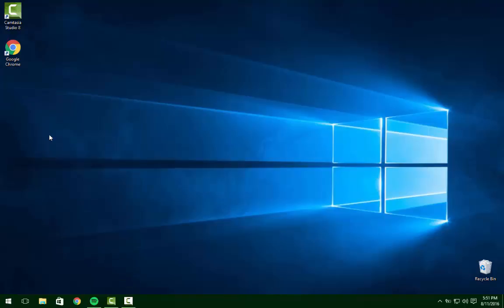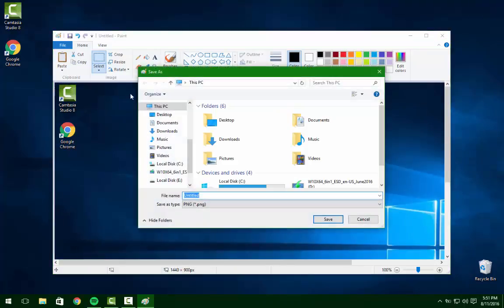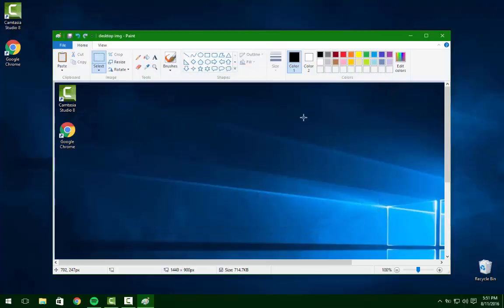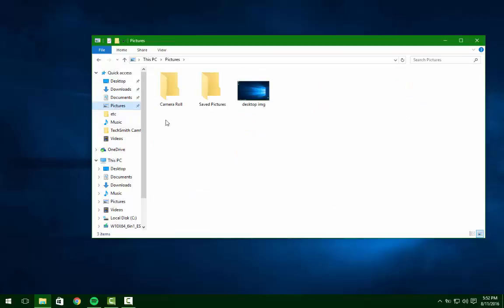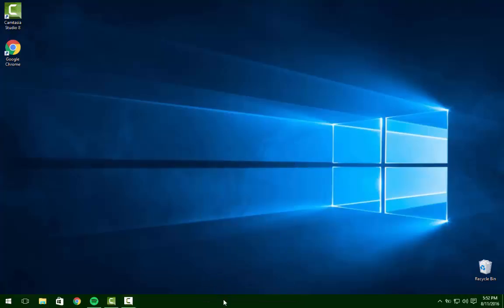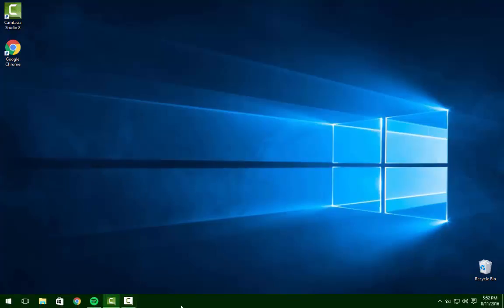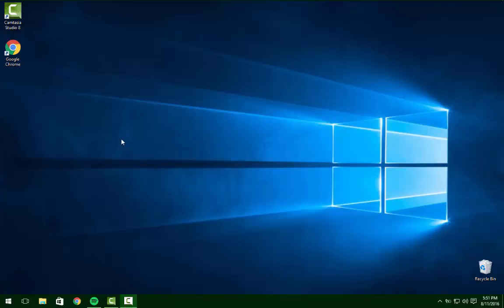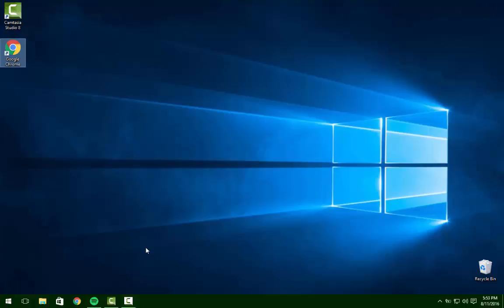Windows Computer Prank | Hidden Icons | Screenshot Background | Hidden Taskbar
I used to do this back when I was going through school for my microcomputer specialist diploma and my Electronics Technician Diploma.

It can be done on Windows xp and up.

I really hope you get some laughs out of this!